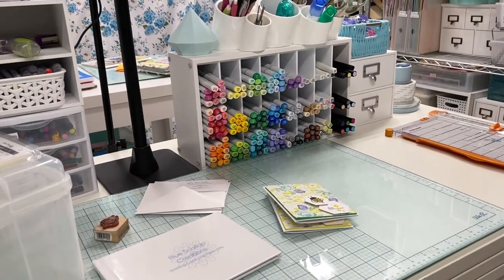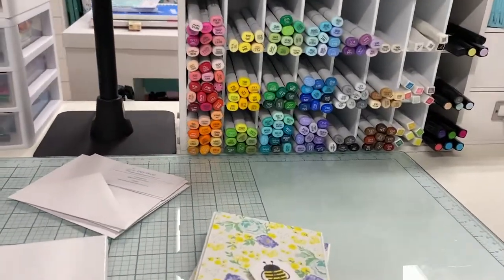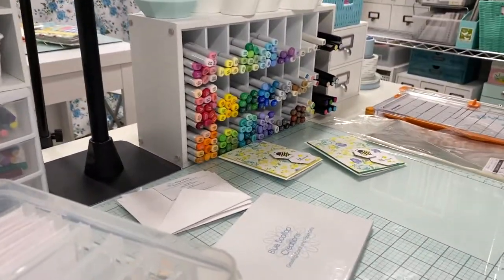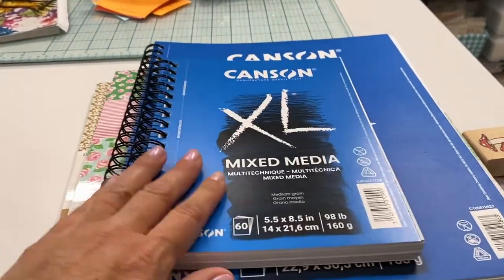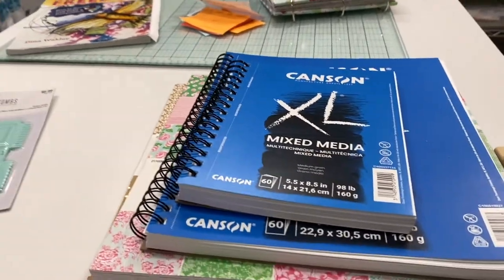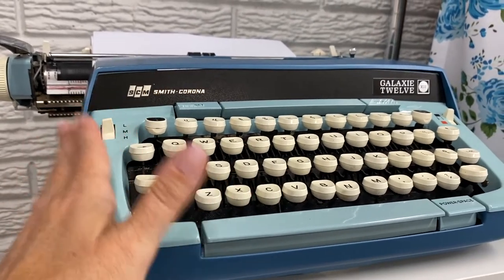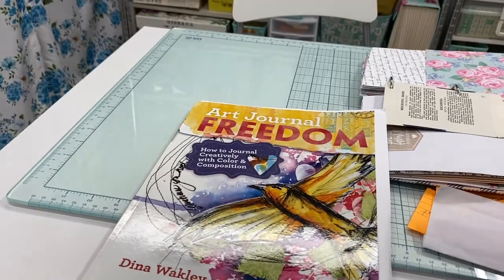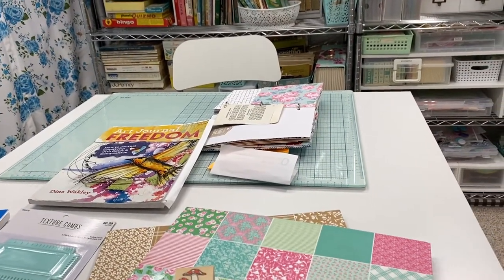In the Craft Room: Craft Show Prep, Hobby Lobby Paper Pads, Trying Something New and More!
I've got all kinds of fun updates from the craft room today!

Card keeper storage box for greeting cards
Art Journal Freedom by Dina Wakely

MY SCRAPBOOK TABLE:
Copic Storage: My particular unit is not available anymore at OrganizeMore, but you can get a similar one
Another good option for Copic storage:

Craft news, what's new in the shop and behind the scenes in the craft room.  Plus, a free card sketch every month.

ETSY SHOP